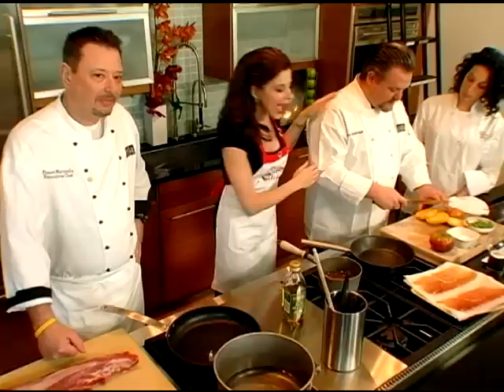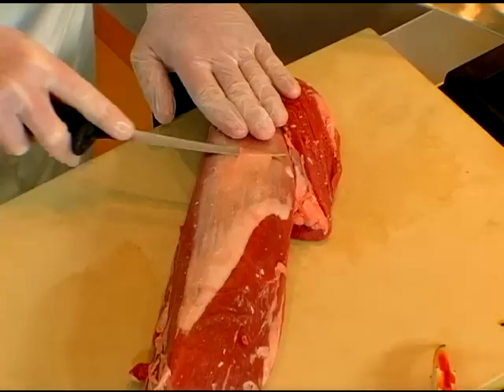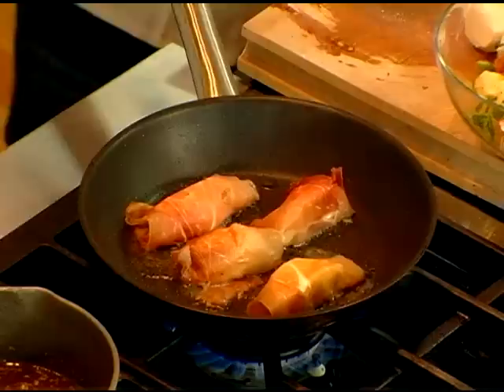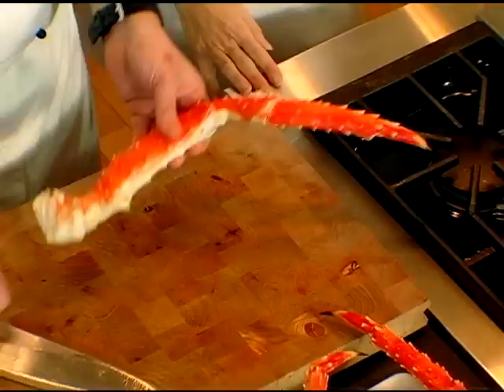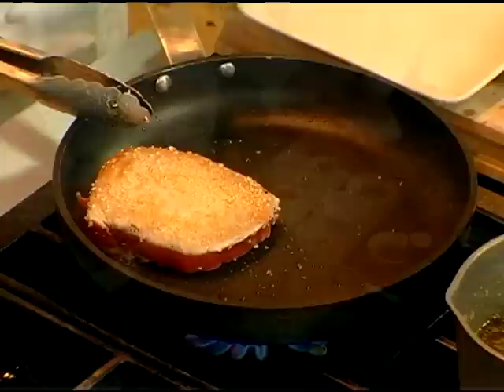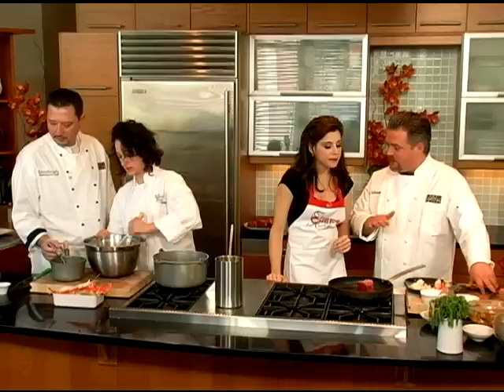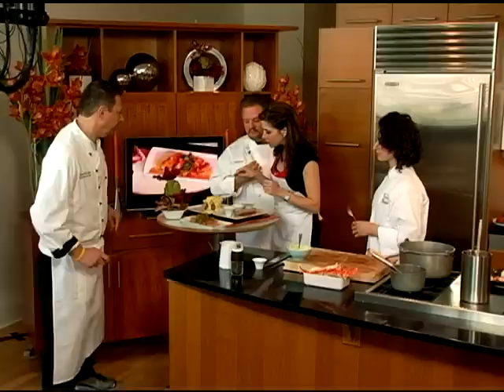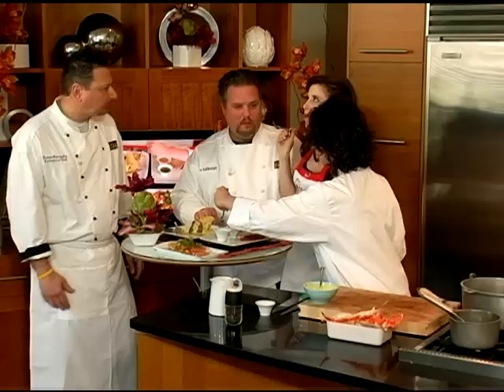The Chef's Kitchen - Oscar Filet with Bearnaise Sauce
Chefs Shawn Sollberger and Francisco Martorella, of the Capital Grille, make oscar filet, prosciutto wrapped mozzarella, and sesame seared tuna.